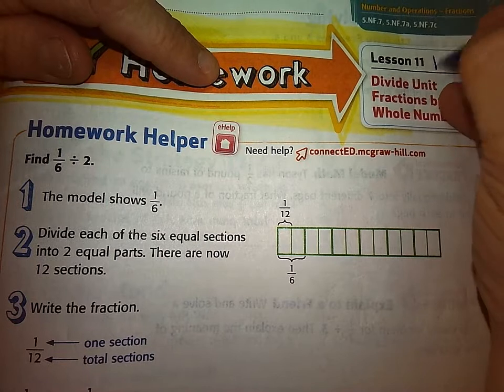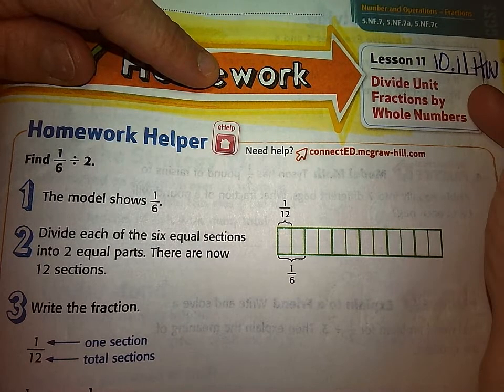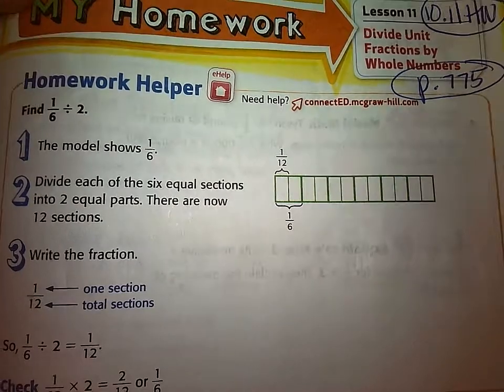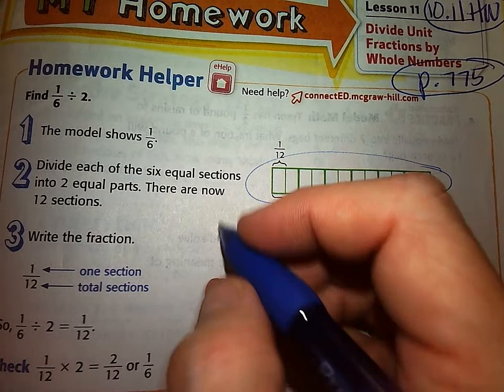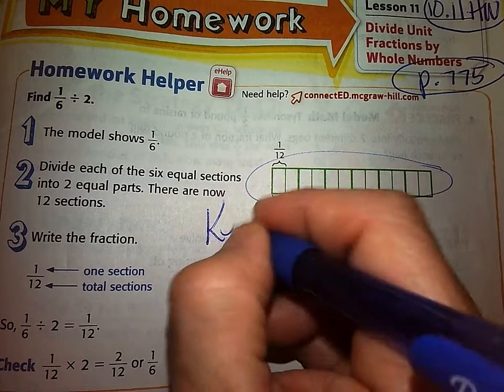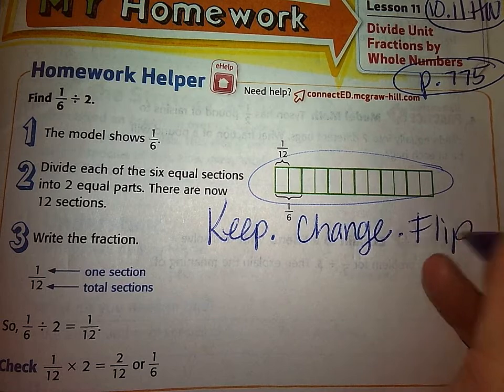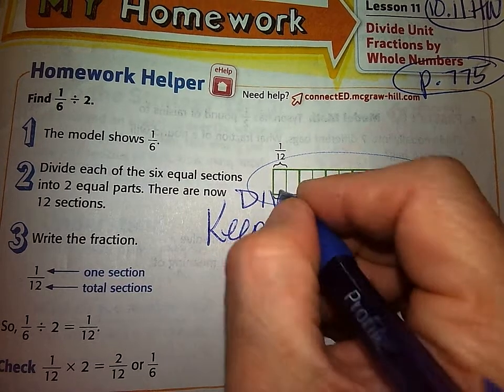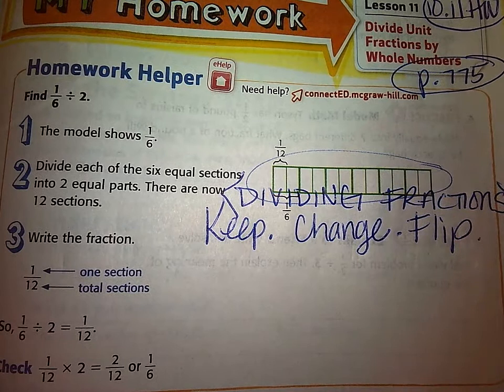MyMath Ch10 Lesson11HW